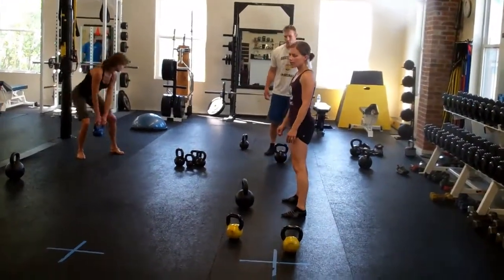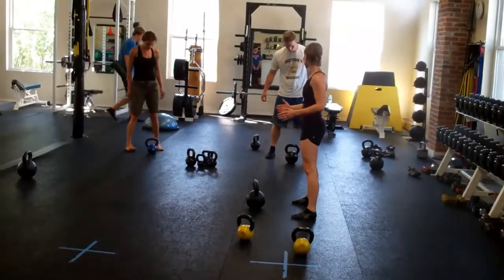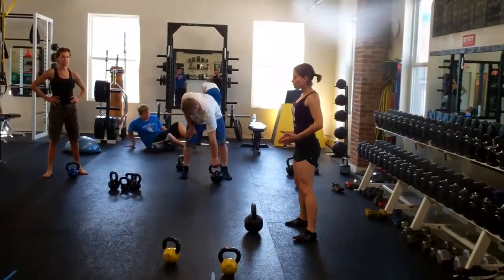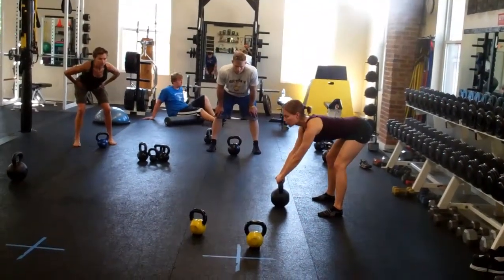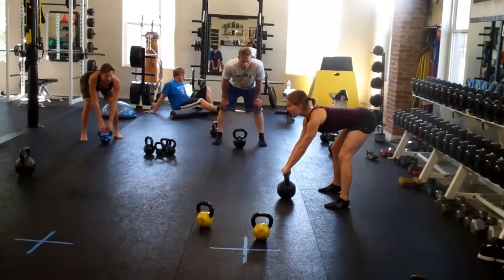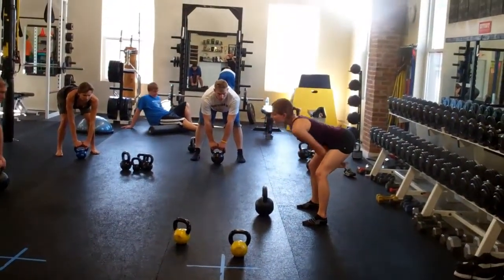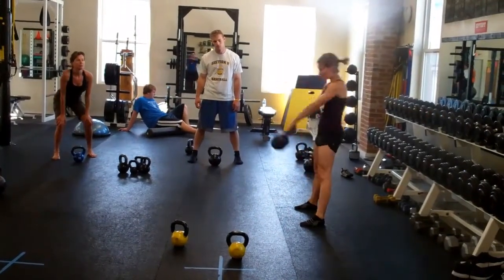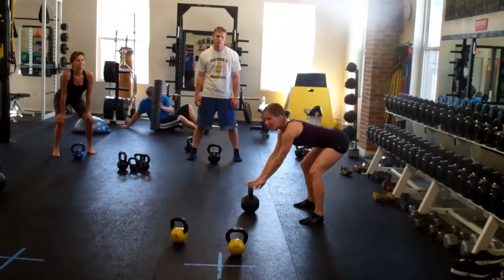How to do a Kettlebell Swing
Here is RKC Kari Syme of Precision Fitness demonstrating how to do a kettlebell swing.

Position:

- Feet a little wider than shoulder width with feet slightly pointed out if you wish.
- Kettlebell out in front of you about 1-2 feet or so front of your toes.
- Assume a football position
- Hinge at the hips and feel your hamstrings engage
- Grab the kettlebell with two hands and engage the lats

Ready

- Snap the kettlebell back with your lats like a football player hiking the ball
- Then snap your hips forward squeezing your glutes
- Keep your arms straight and relaxed while your spine reamains straight
- Let the bell come back down between your legs tight to yoru crotch and through your legs by hinging again
- Keep the movement fast and powerful
- Keep the bell above your knees always

Remember its a hip hinge movement NOT a squat!

If you feel your back, that is an indication form is off or you have too much weight.